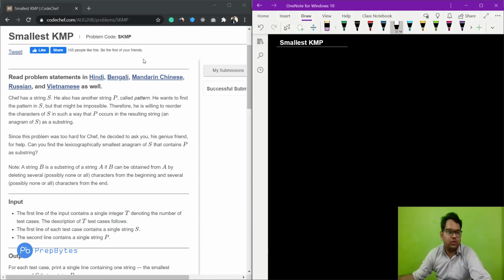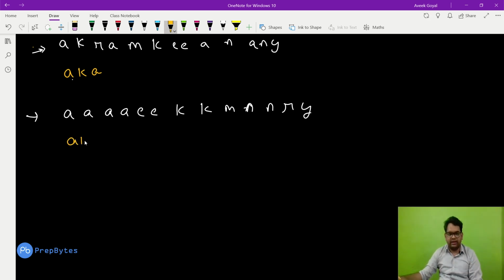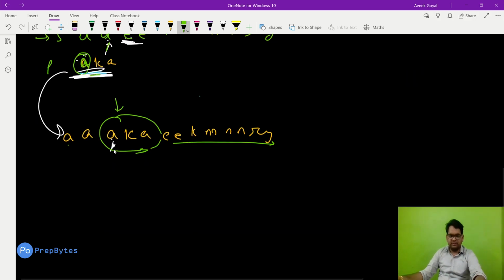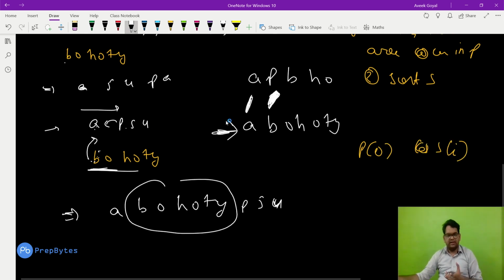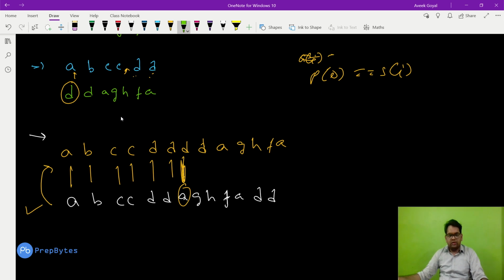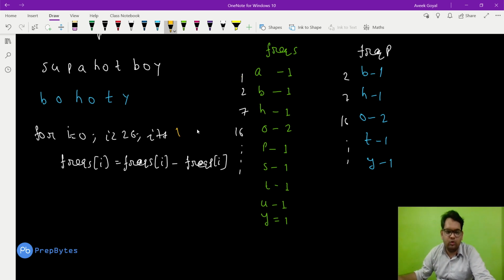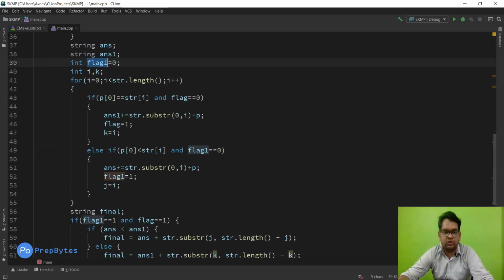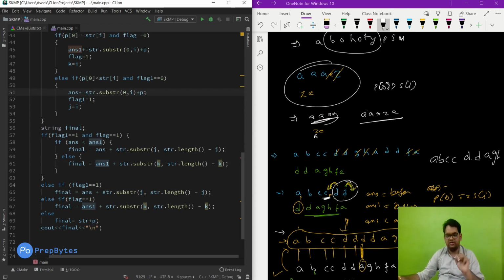CodeChef August Long Challenge 2020 | Smallest KMP | SKMP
CodeChef August Long Challenge
Problem Name: Smallest KMP
Problem ID: SKMP

Pre-requisite - Observation, String, Sorting/Frequency Array